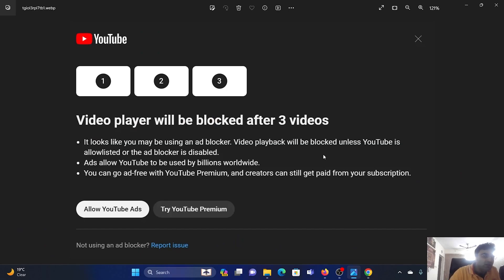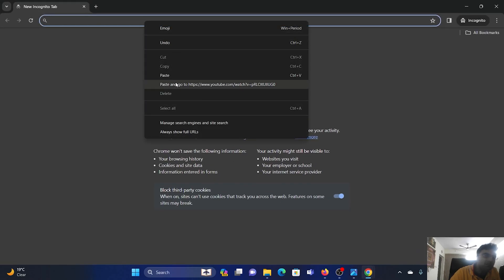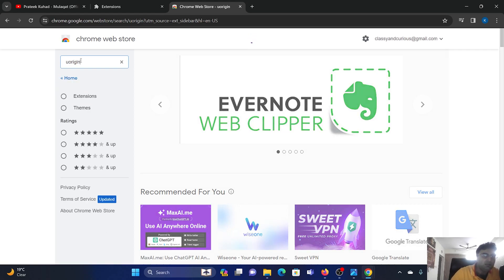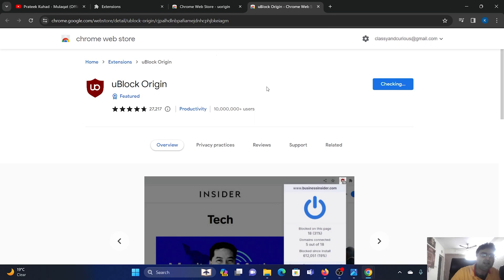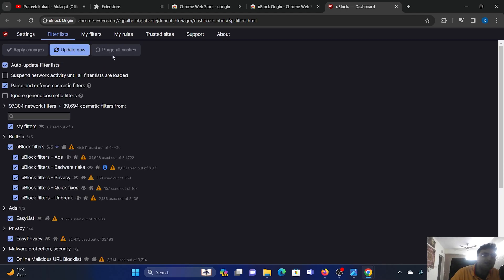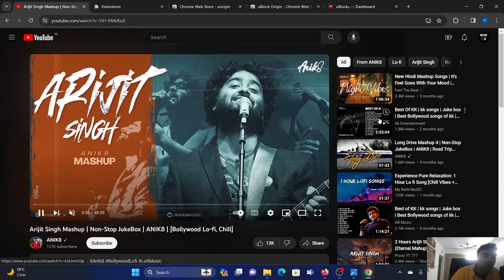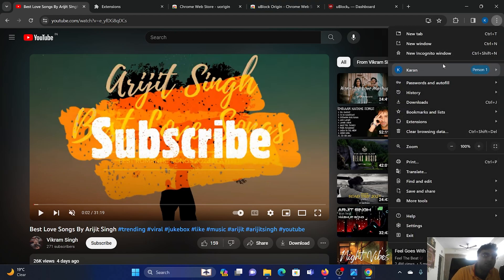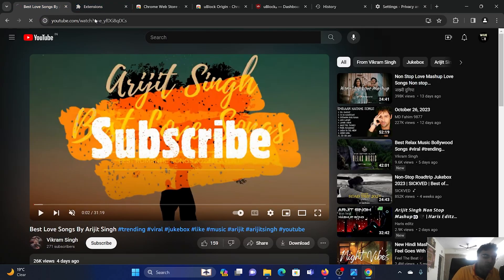How to Fix Video Player Will be Blocked After 3 Videos on Windows 11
Video Title: How to Fix Video Player Will be Blocked After 3 Videos on Windows 11

Discover the impact of ad blockers on content creators and the platform's sustainability. Join the conversation on the legality and ethics surrounding this topic. Watch now to stay informed and engaged!

0:00 Intro
0:18 Use in different mode
0:29 Use this AdBlocker